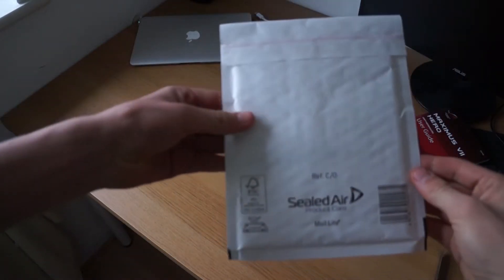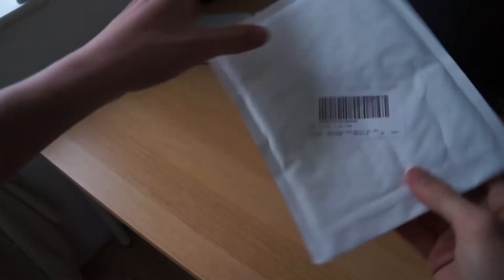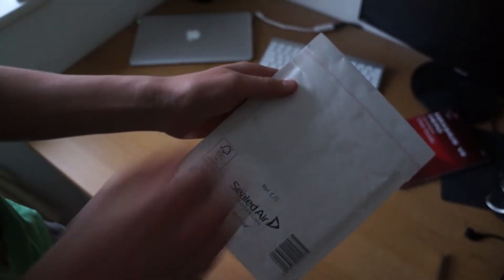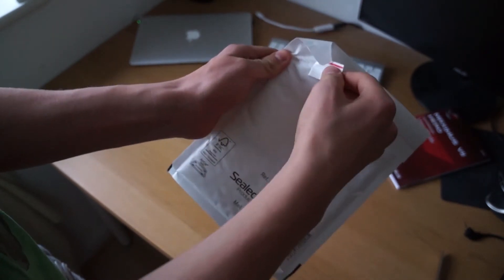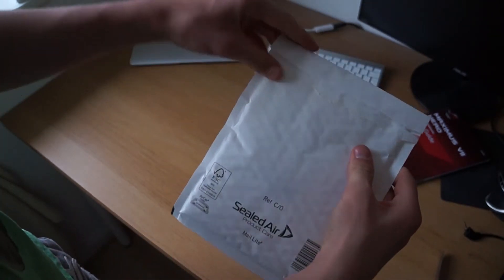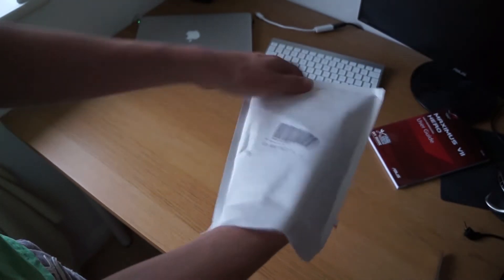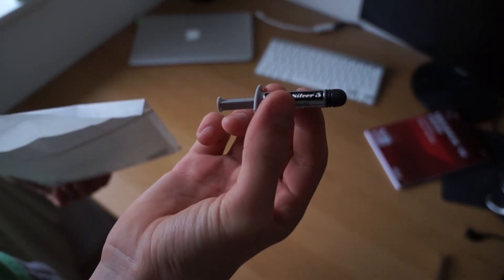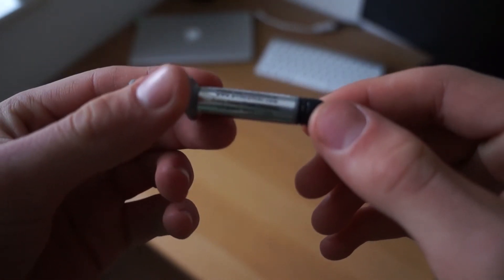Arctic Silver 5 Thermal Compound unboxing [PC build 2015]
This is my unboxing of the Arctic Silver 5 Thermal Compound. Its the thermal compound i chose for my PC build, it will help the connection from the CPU to the cooler good and efficient.

This is the eleventh video of the PC build 2015 series uploaded every day from the 23rd of February to the 8th of March 2015 at 6pm GMT.

Intro designer - Samir Timezguida

Song - Tribute to diamond D